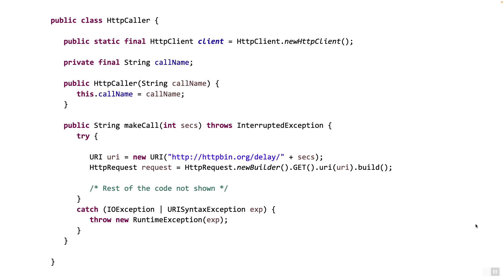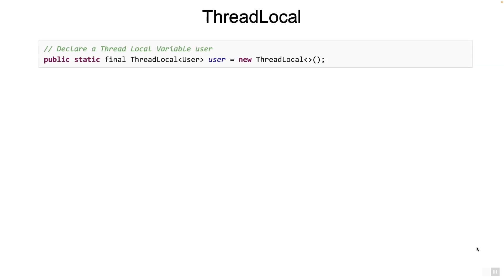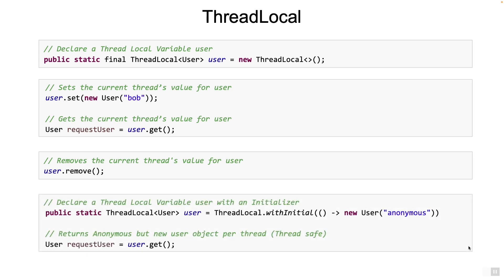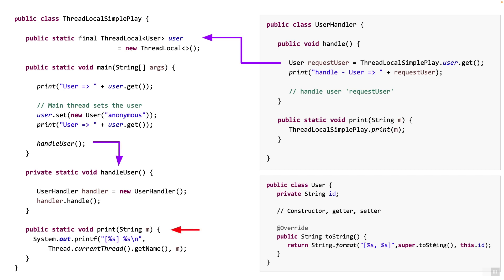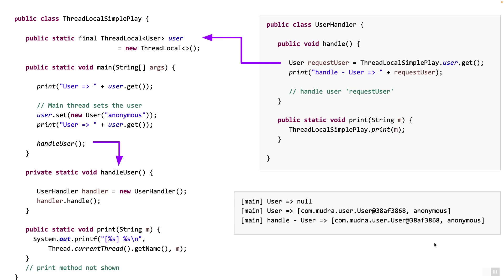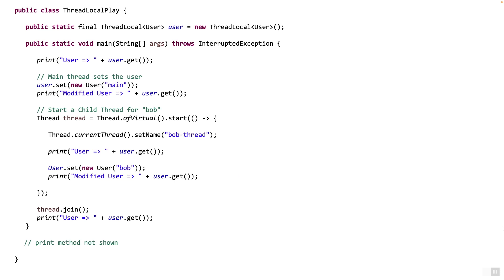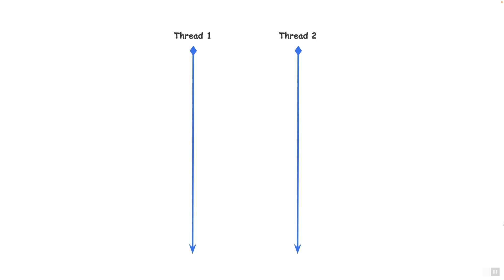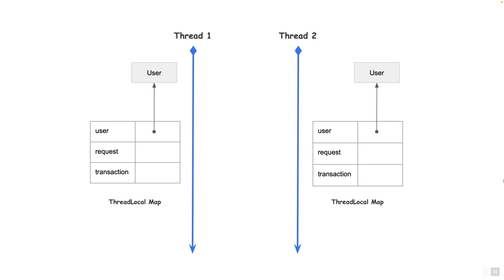Java ThreadLocals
This video explains what Java ThreadLocal variables are and how it can be used.